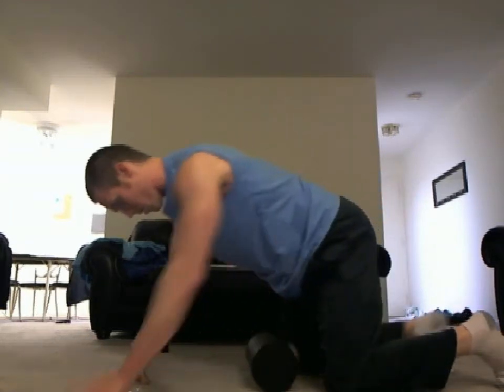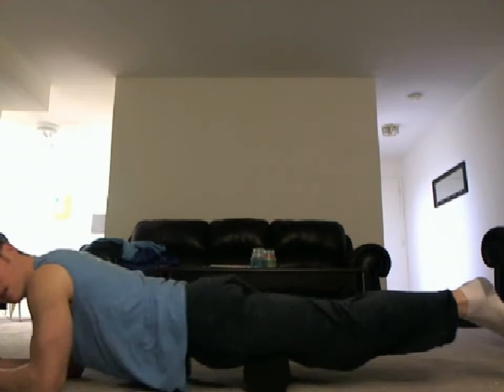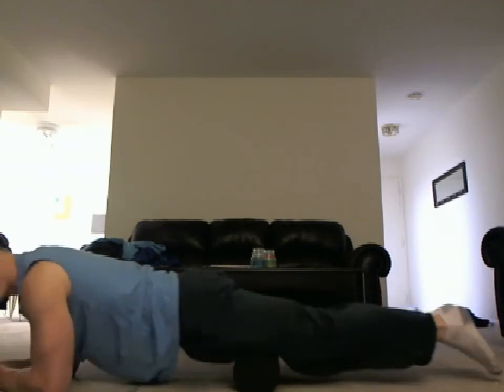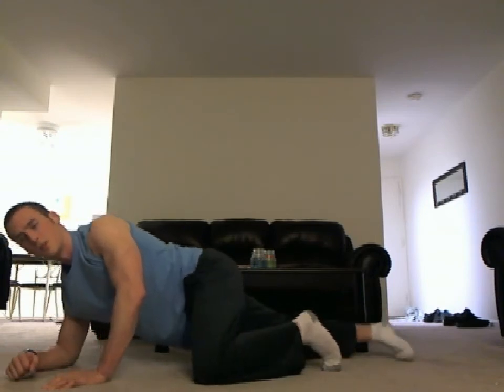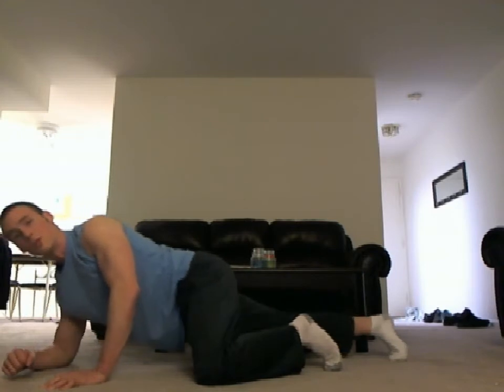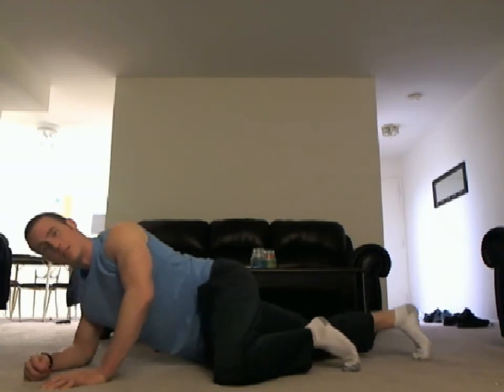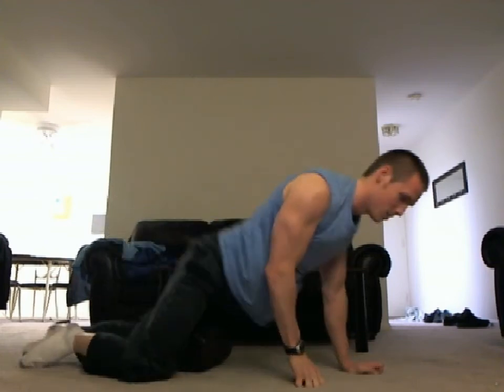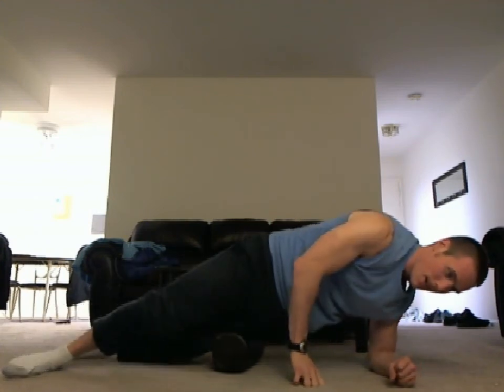Fairfax VA Personal Trainer - Foam Rolling The Quads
Fairfax VA Personal Trainer John Casto demonstrates how to use a foam roller on the Quads